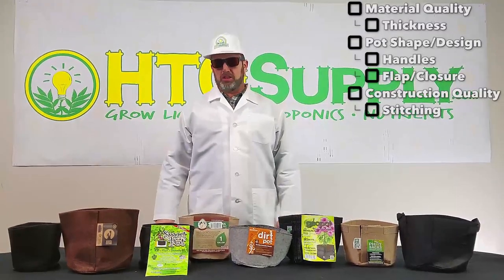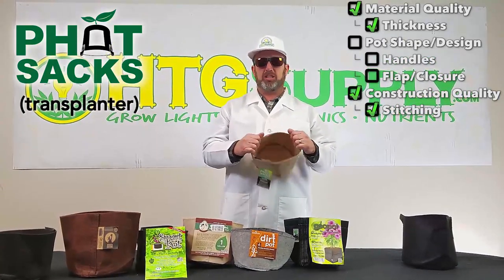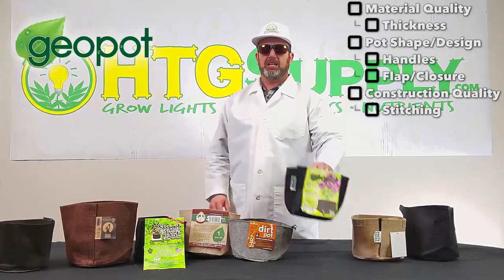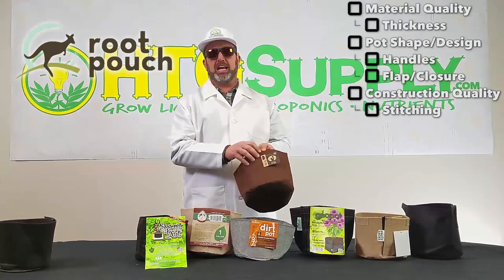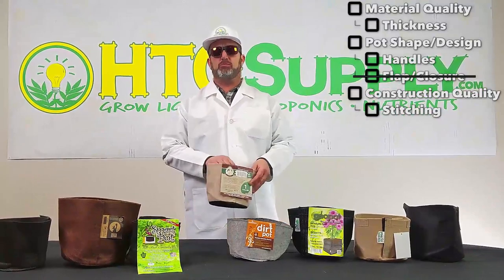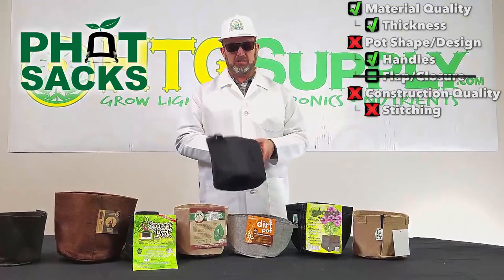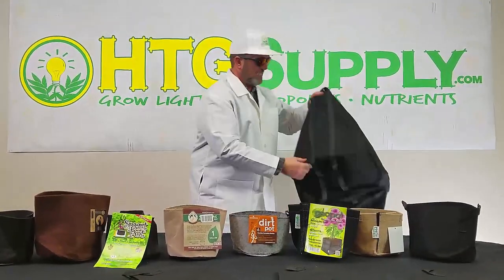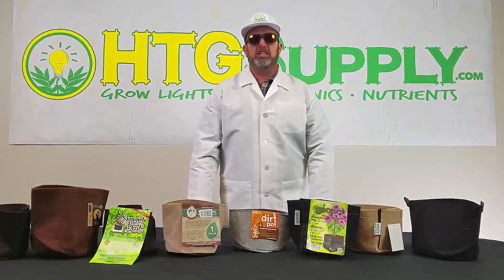Fabric Grow Pot (Smart Pot) Comparison by HTG Supply - Phat Sacks Root Pouch Dirt Pot Geopot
See the final ranking below!

Pete from HTG Supply compares a whole host of fabric grow pots, including Phat Sacks, Smart Pots, Root Pouch, Dirt Pot, Geopot, and Gro Pro! We talk about the things to look for in a fabric grow pot and even what to look for in a transplanter, and we give you a taste of the crazy range of sizes these containers can come in!

You can find several different kinds of these pots on HTG Supply's - or swing by any of our stores and our experts will get you set up and growing in no time!

We judged our eight containers on the bases of their thickness, material quality/breathability/absorbency, funtionality, stitching quality, overall value, and (just for the transplanters) their opening and closure.

Our final ranking:

1. Phat Sack Transplanter
2. Geopot
3. Gro Pro
4. Root Pouch
5. Phat Sack (basic model)
6. Smart Pot
7. Smart Pot Transplanter
8. Dirt Pot

We rank the Phat Sack Transplanter as the highest quality construction and best functionality for fabric grow pots, and the Geopot's not far behind (we just wish it had handles and the velcro wasn't so at risk of getting ruined by dirt). We also think the base model Phat Sack beats out the Smart Pot, especially in terms of value, but we were shocked to discover that the Smart Pot Transplanter was of LOWER quality than their base model. Their transplanter model is just plain flimsy because of its opening, it destroys the structure of the pot, whereas the Phat Sack Transplanter is a clear upgrade from their base model.